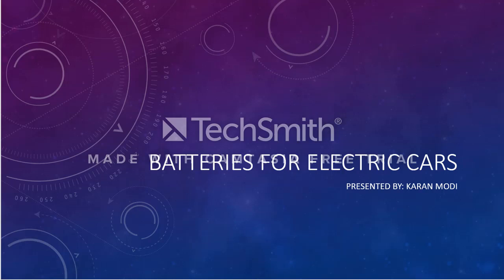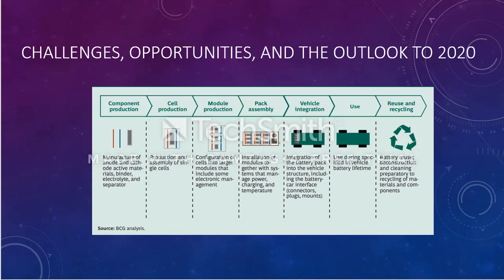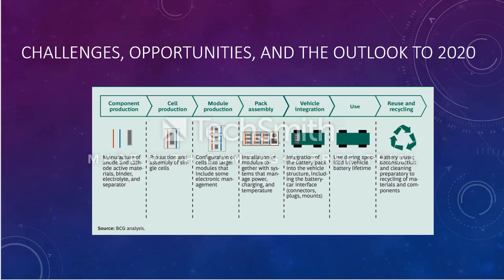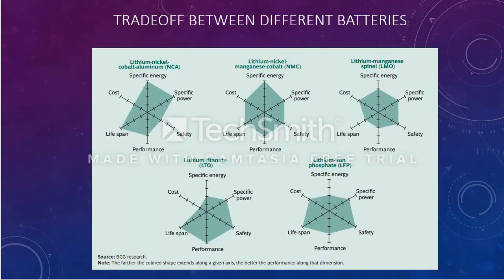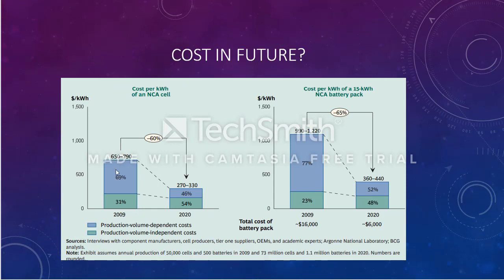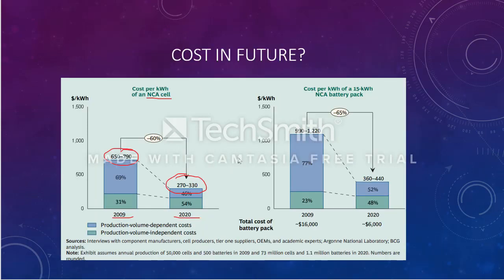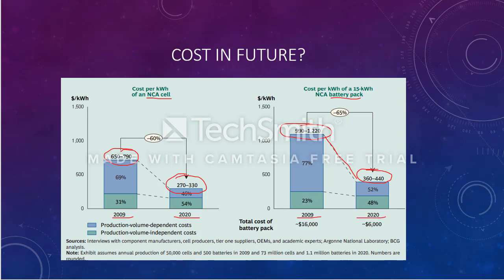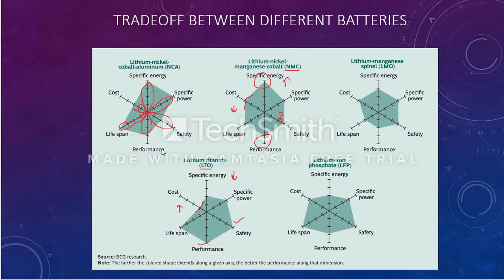Production of Battery Cells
Batteries for Electric Vehicles and the future outlook on 2020